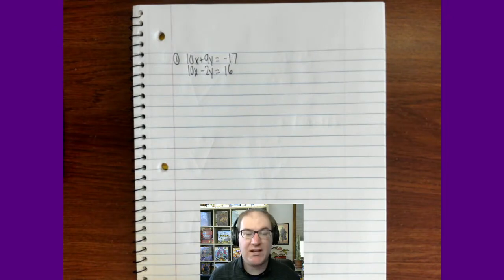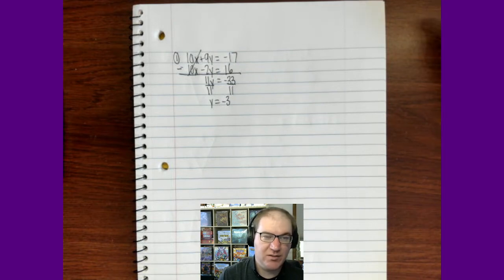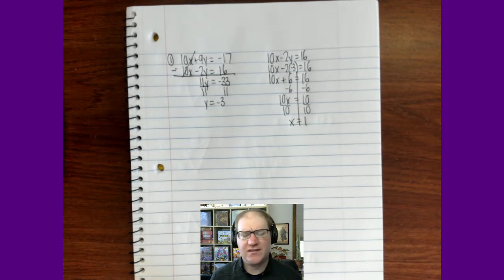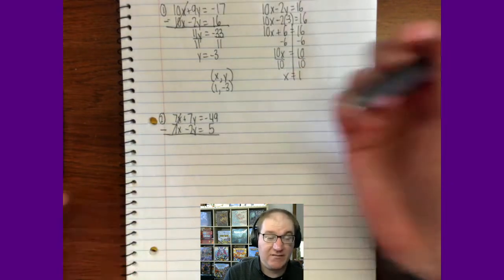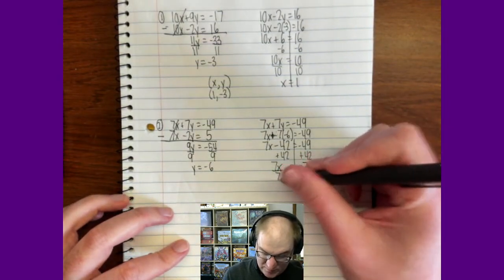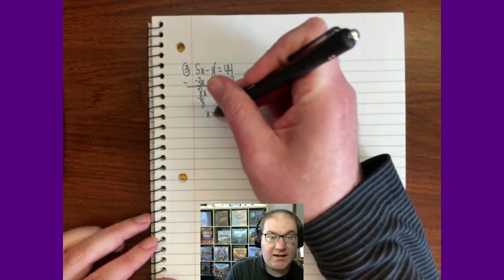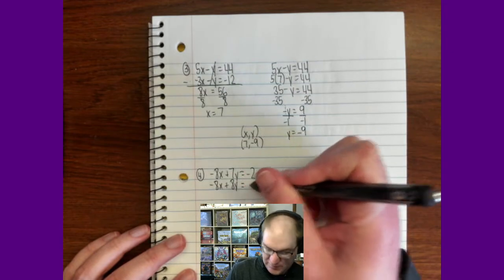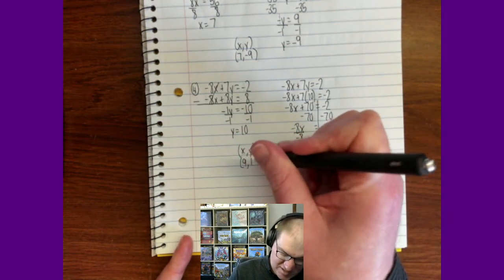Solving Systems of Equations Algebraically (Level 1)